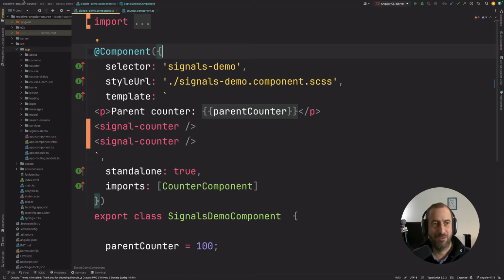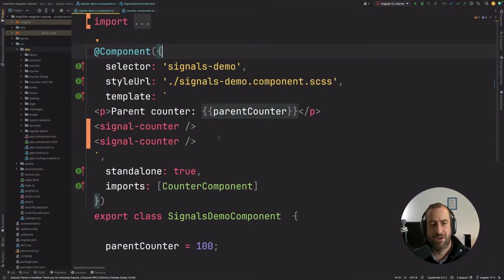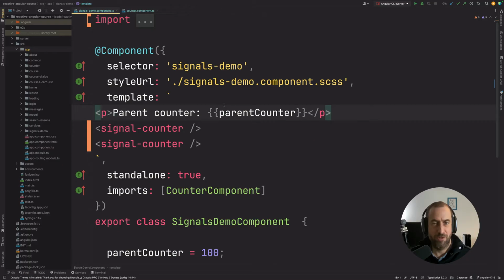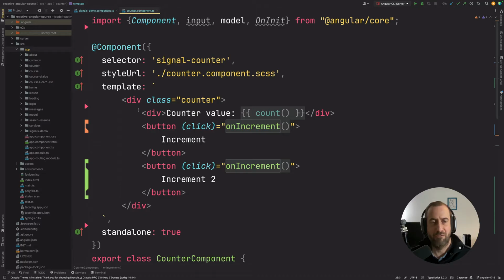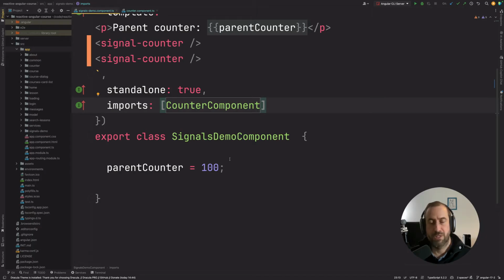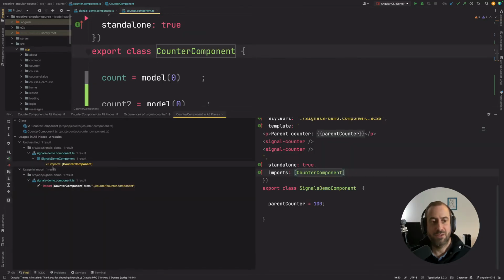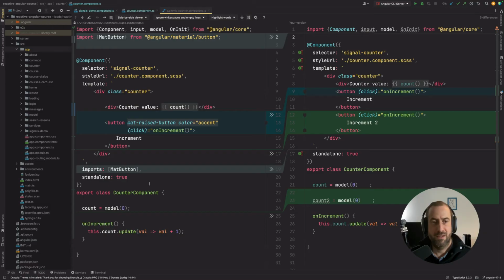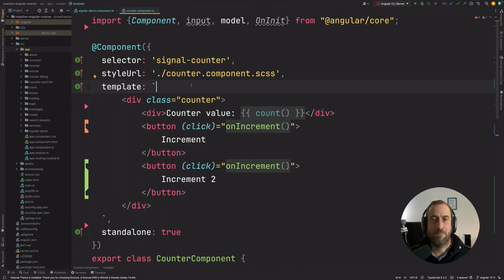Webstorm IDE Guided Tour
Related articles on the Angular University blog:

Free content at the Angular University:

- 20% of our lessons are free, you don't have to login to watch the lessons. The free lessons are the ones with the P (Pro)